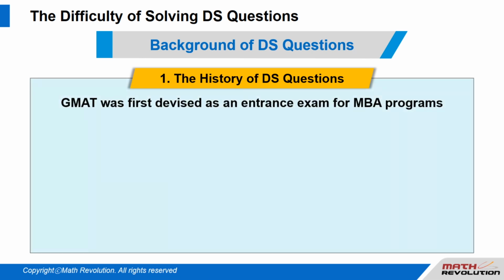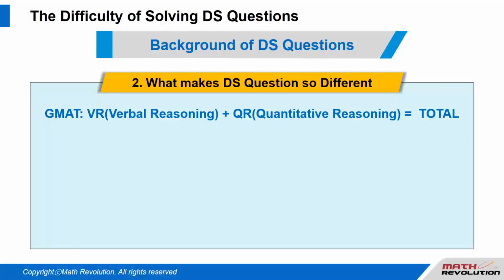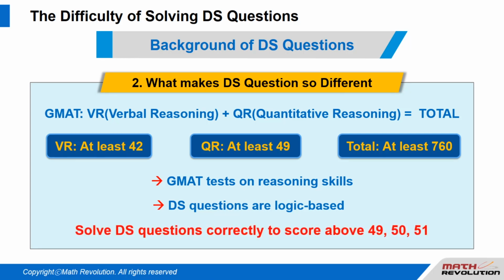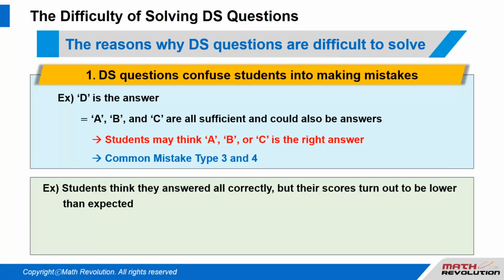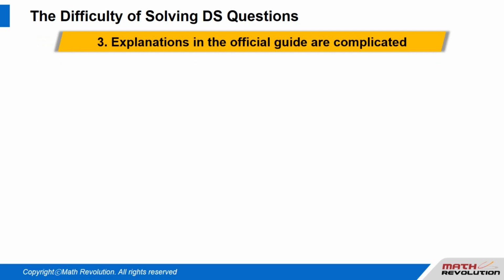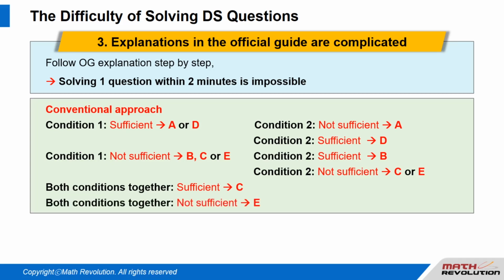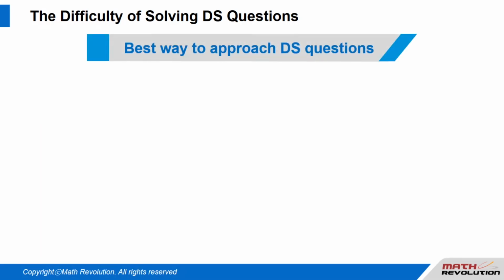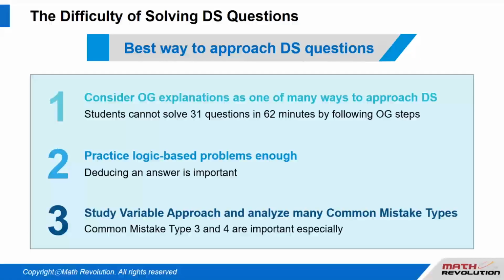A10. The Difficulty of Solving DS Questions